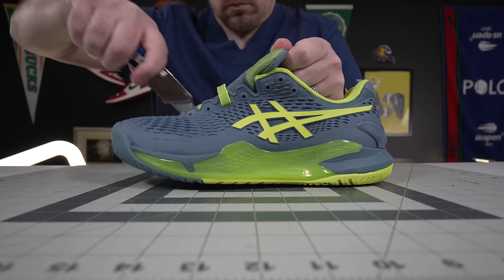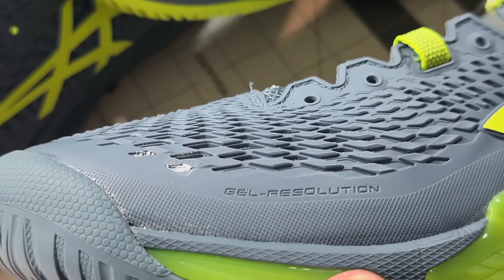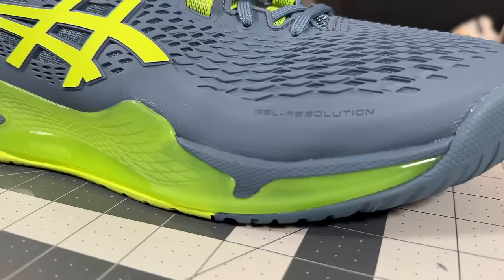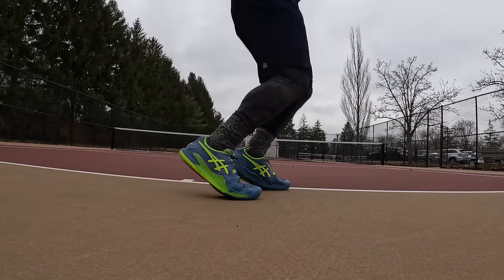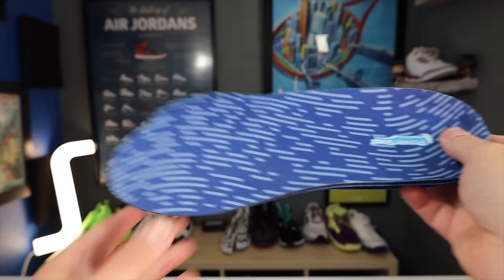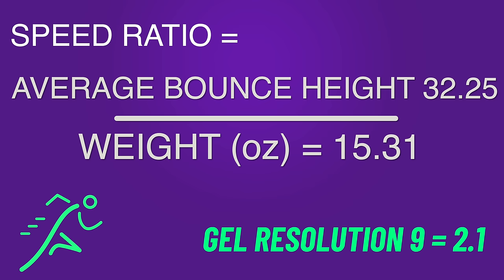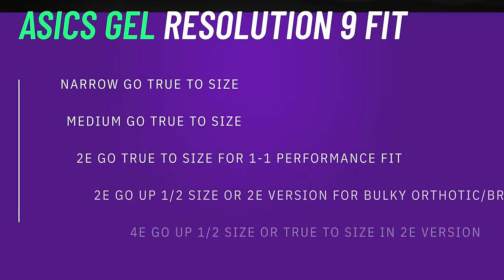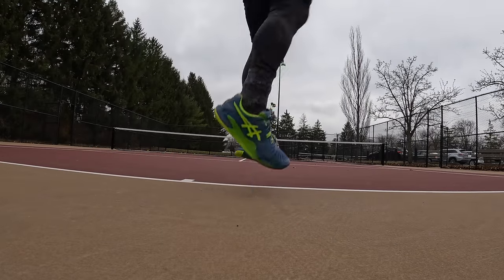Asics Gel Resolution 9 Performance Review From The Inside Out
Real foot doctor reviews the Asics Gel Resolution 9 tennis shoe. Is this the best Asics tennis shoe on the market currently? Asics tennis shoes have been traditionally some of the most popular on the ATP and WTA Tour as well as in the college and amateur ranks.

2023 Tennis Shoe Buyers Guide (with updates)

Time Stamps:
00:00 Introduction
00:16 Uppers of the Asics Gel Resolution 9
01:23 Upper durability test of the Asics Gel Resolution 9
01:38 Universal Rating System for the Asics Gel Resolution 9
02:36 Midsole Teardown of the Asics Gel Resolution 9
03:36 Bounce Height Test of the Asics Gel Resolution 9
04:12 Launch and acceleration test of the Asics Gel Resolution 9
05:32 Best Orthotics for Max Arch Support
06:32 Outsole tread of the Asics Gel Resolution 9
07:40 Speed of the Asics Gel Resolution 9
08:47 Outsole durability of the Asics Gel Resolution 9
09:16 Fit of the Asics Gel Resolution 9
10:47 Playability / playtest of the Asics Gel Resolution 9

Whats underneath these newest Asics tennis shoe for 2023?  Check them out for yourself with this deep dive on court playtest,  review, teardown and durability test. As a foot doctor I look at tennis shoes and tennis shoe technology a bit differently as I focus more on what foot types benefit from these shoes as well as the tennis shoe's functional attributes on the tennis court

Some of the main areas we cover in this tennis shoe playtest, and performance review of the Asics Gel Resolution 9:

- Asics tennis shoe technology explained